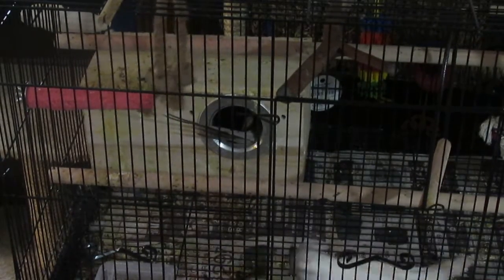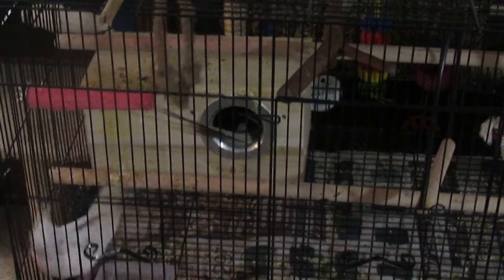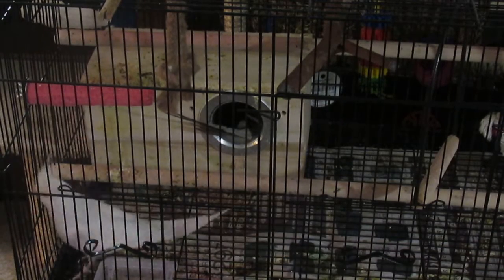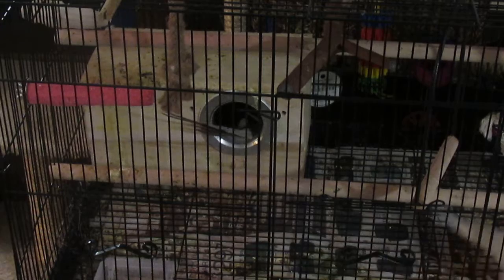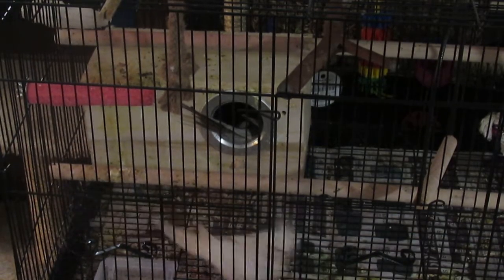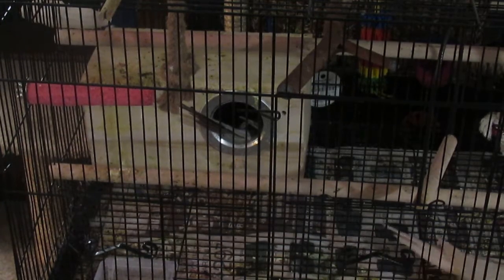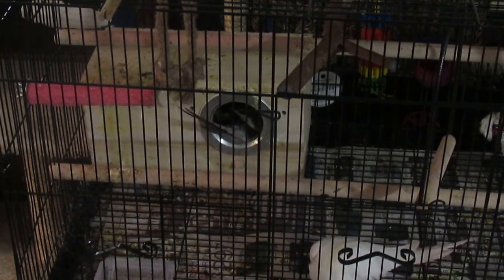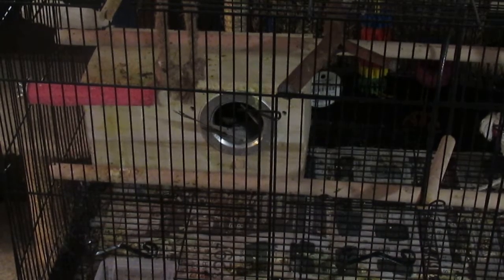Day 7 of the Baby Watch